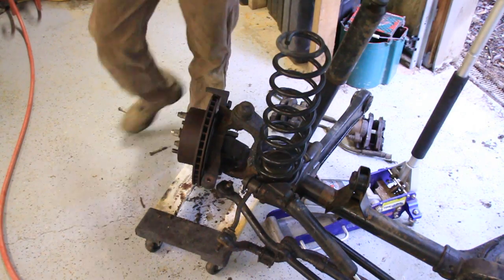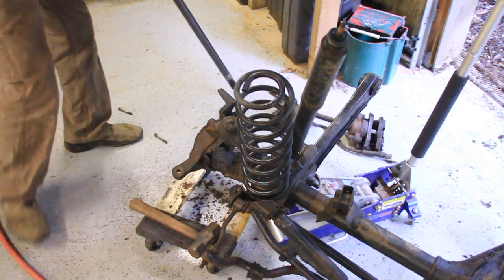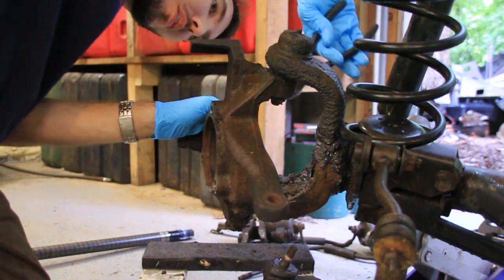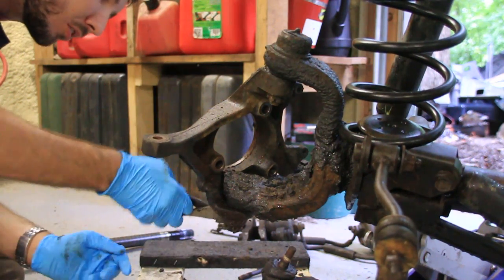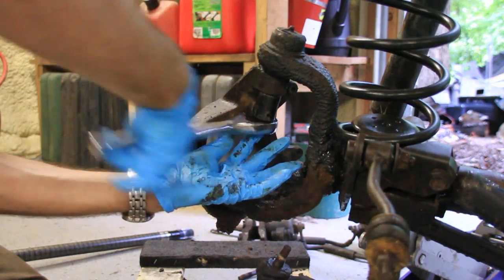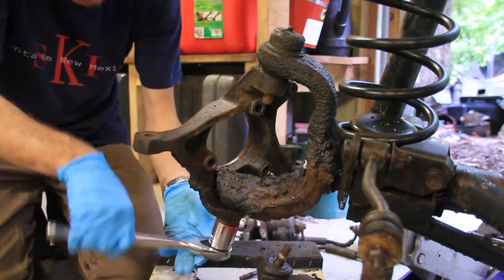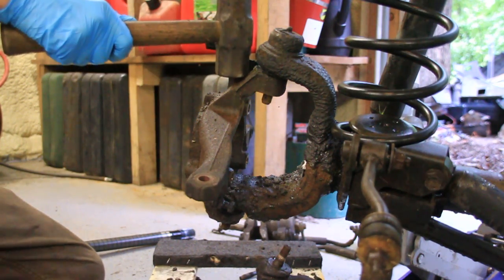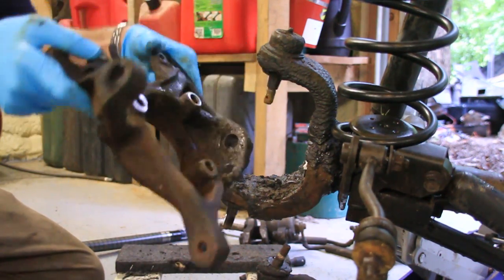How To Remove Your Steering Knuckles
My very fist video I ever made was on how to change out your ball joints.  I started at the ball joints but a few people were asking how to get the knuckle off... This is how!